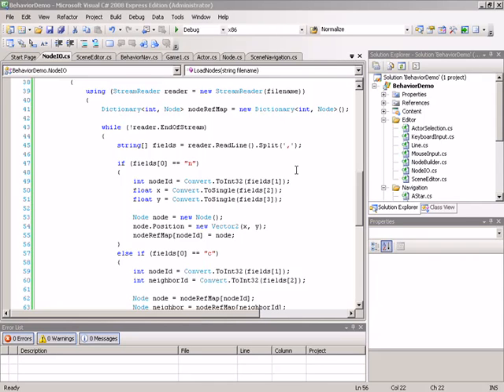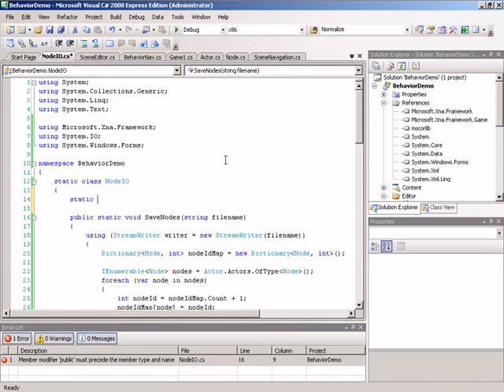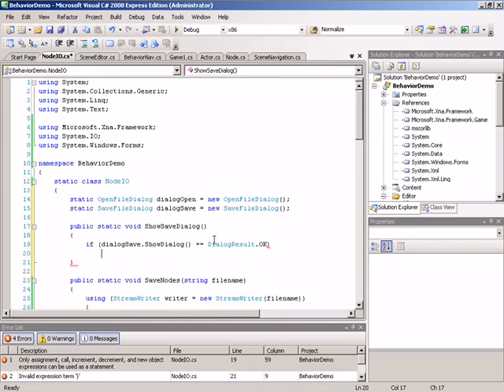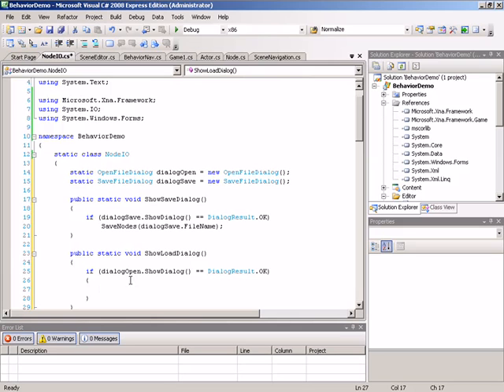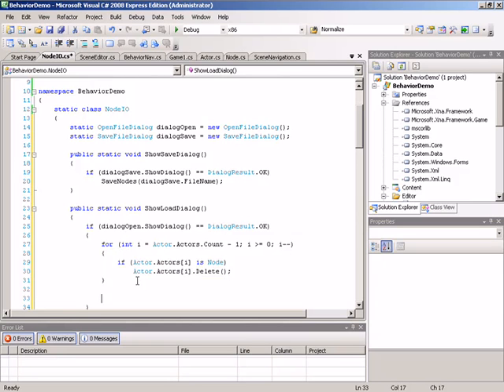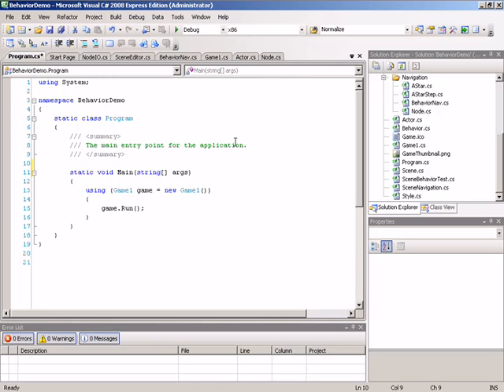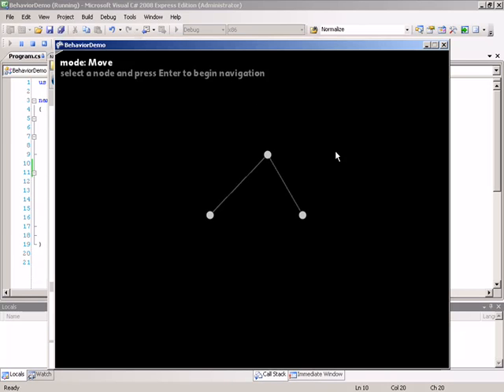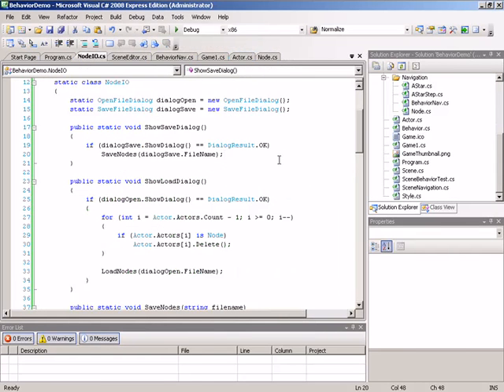🔴 Open Save Dialogs • A* Pathfinding Algorithm • AI Programming • Artificial Intelligence • (Pt. 24)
Learn AI Programming - A* Pathfinding Algorithm - Open Save Dialogs.

To make the saving and loading systems more user-friendly, we now create dialogs for opening and saving node network files.